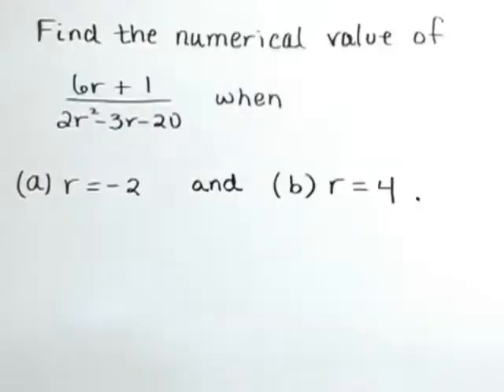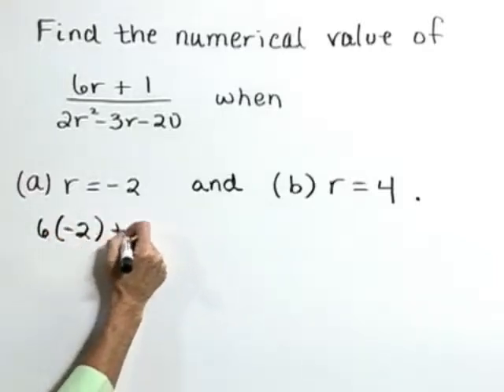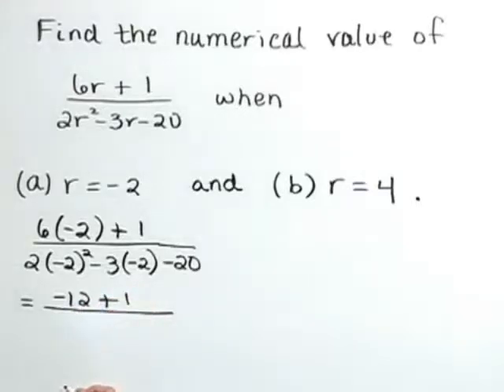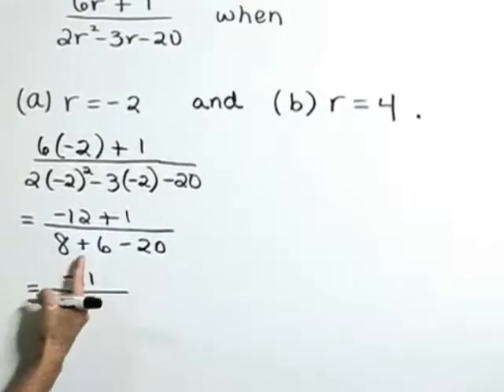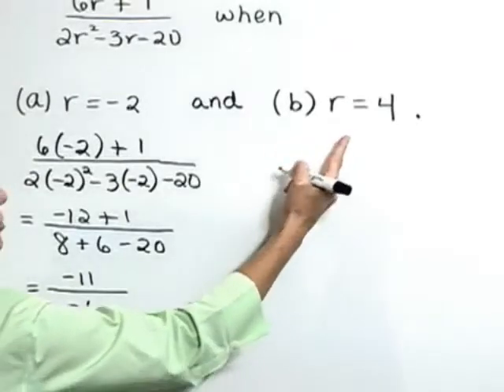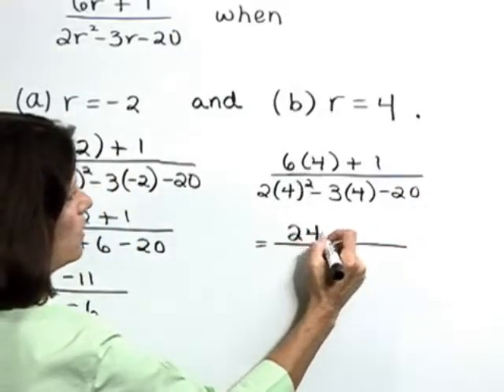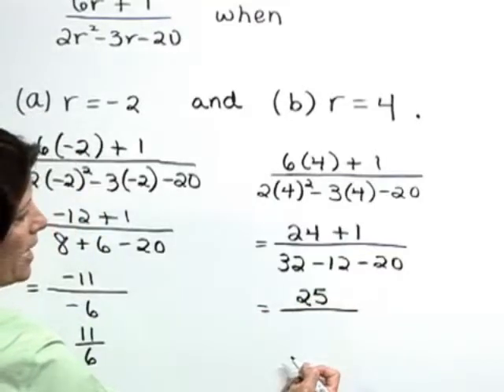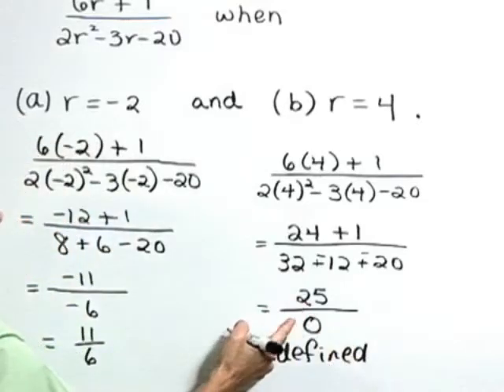Lial Introductory and Intermediate Algebra Chapter Test Prep: Ch. 7 Ex. 1